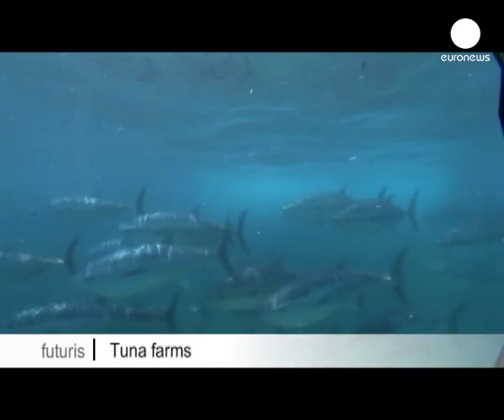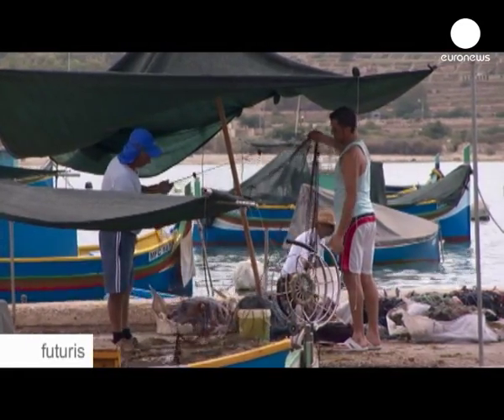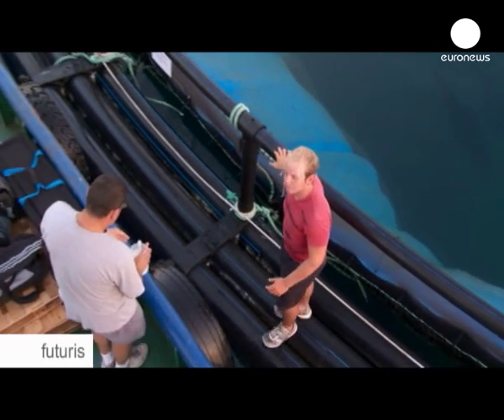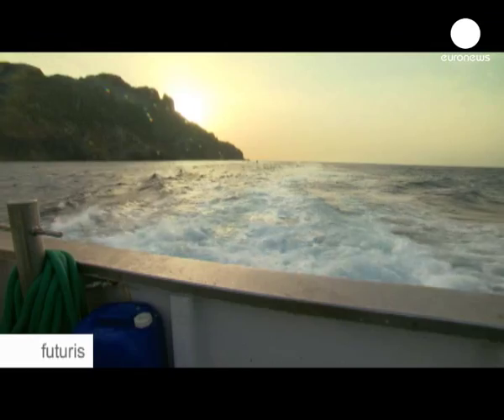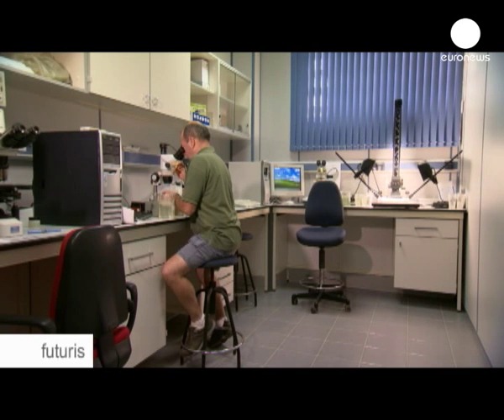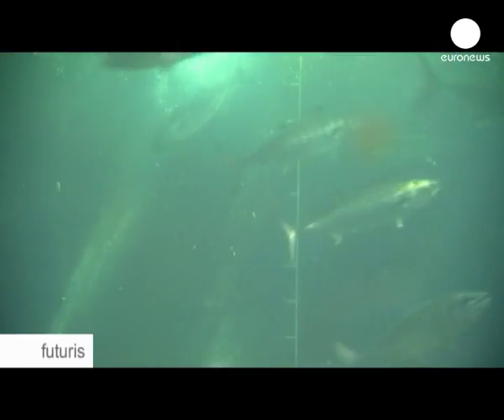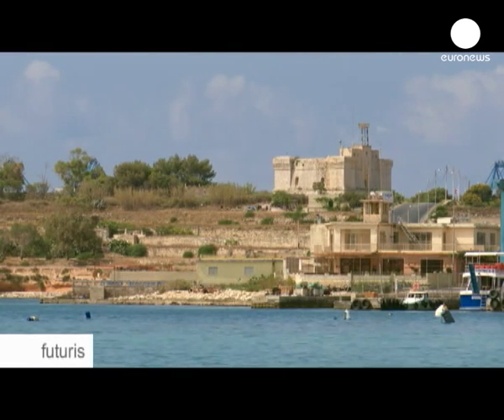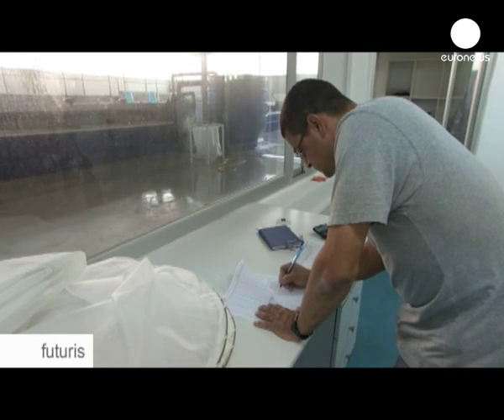euronews futuris - Farming Bluefin Tuna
Bluefin Tuna is disappearing from the sea.  Demand keeps prices high - which means people will keep fishing Bluefin Tuna until there is none left.  Obviously this is an unsustainable situation.  In Cartagena, in southern Spain, scientists from the EU's Selfdott research project are researching how to farm Bluefin Tuna. So every night in July they take a boat and go out to collect eggs from two cages containing 60 Bluefin Tuna.